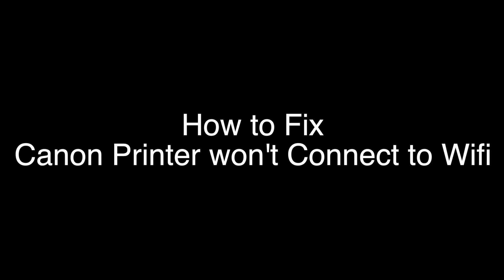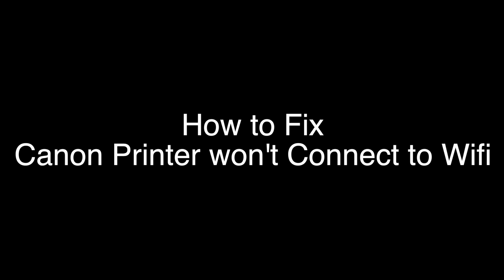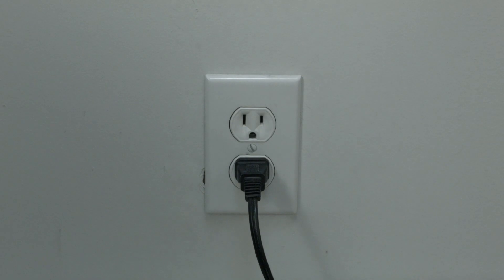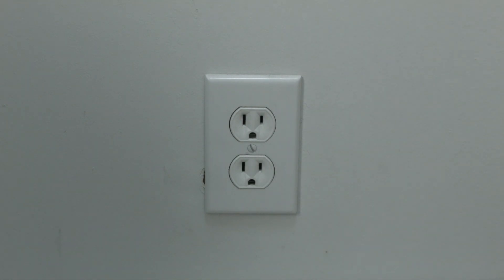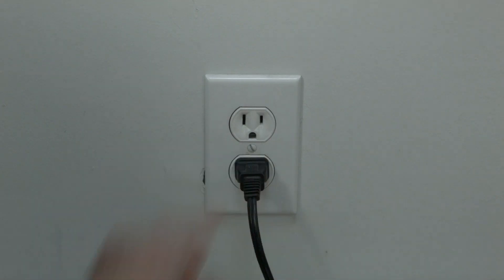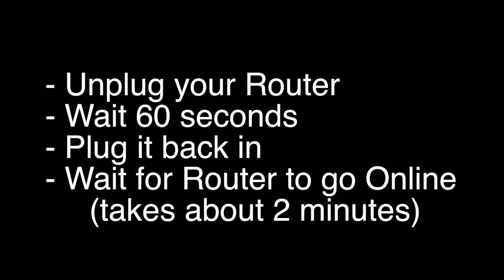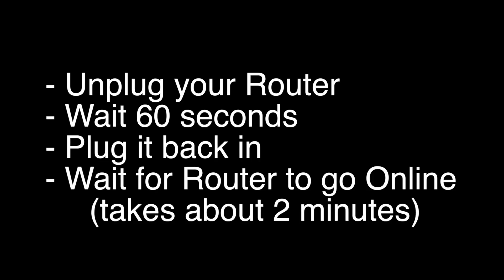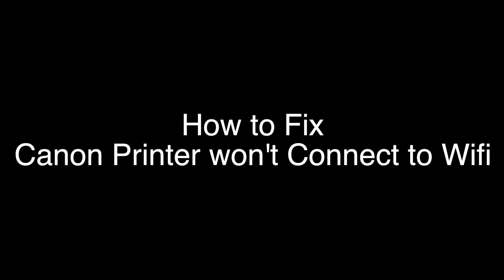Canon Printer won't Connect to Wifi - Fix it Now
Canon Printer won't Connect to Wifi